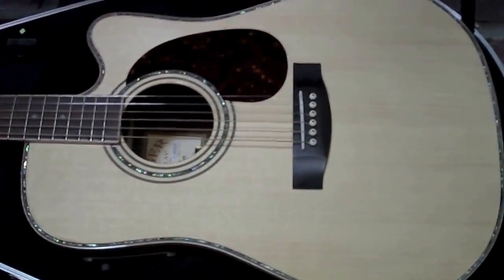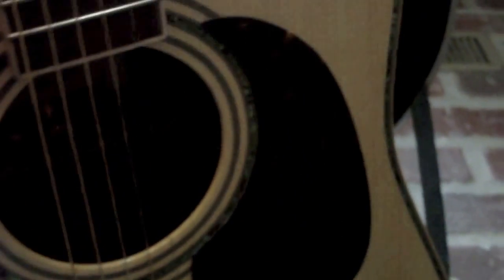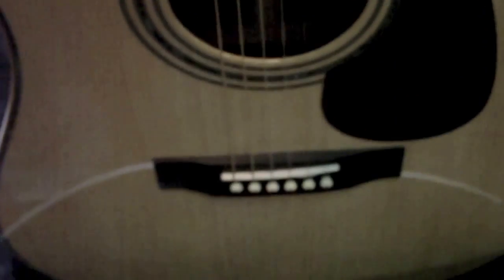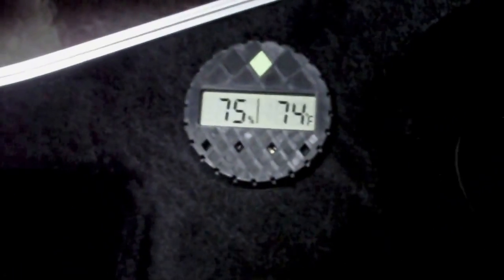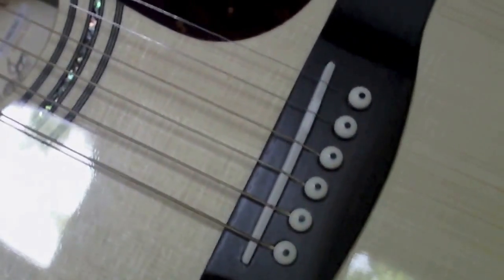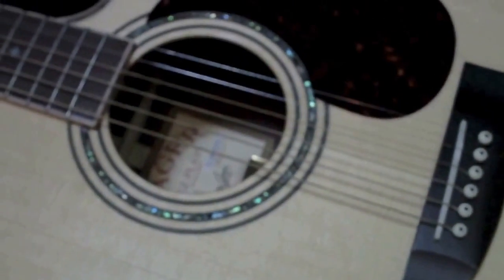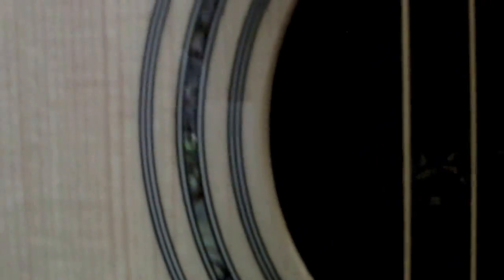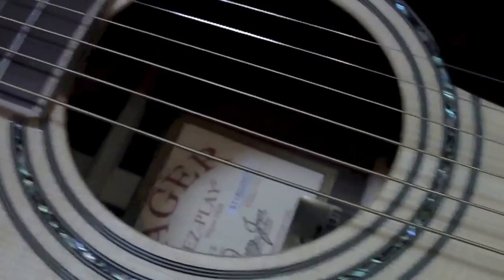Washburn D-46 Review versus Zager Acoustic Electric